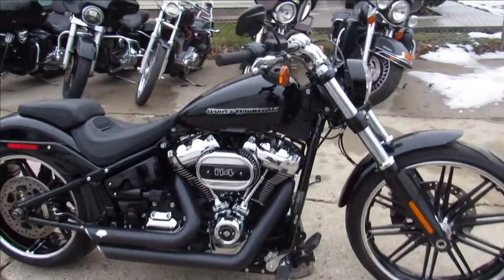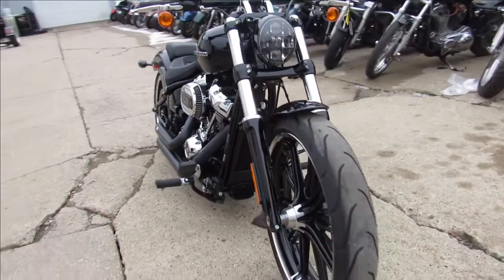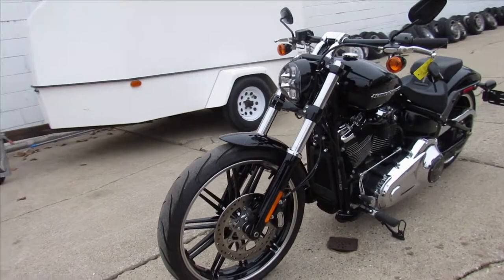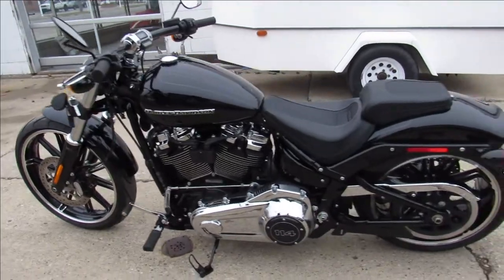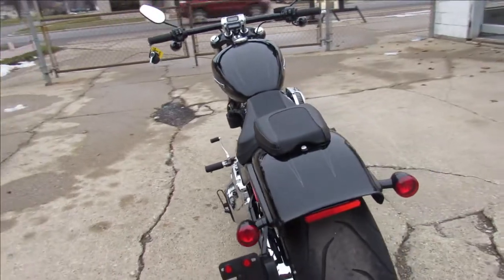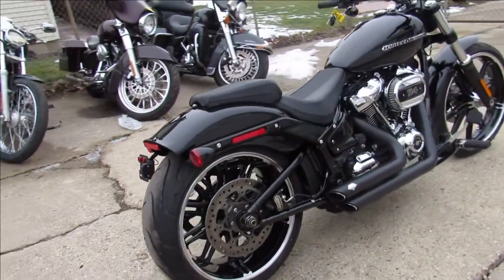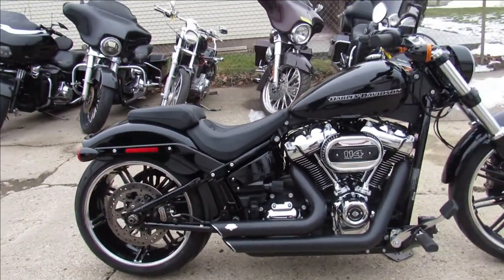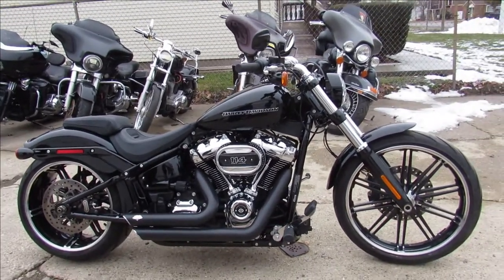2020 HARLEY BREAKOUT FXSB U5568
USED 2020 HARLEY DAVIDSON BREAKOUT FOR SALE WITH ONLY 1,149 MILES! PERFECT, PERFECT, PERFECT! THE 114 CUBIC INCH MOTOR RUNS STRONG! VANCE & HINES EXHAUST, SOUNDS GREAT AND THE DAYMAKER HEADLIGHT SHINES BRIGHT! WHY BUY NEW? SAVE THOUSANDS!